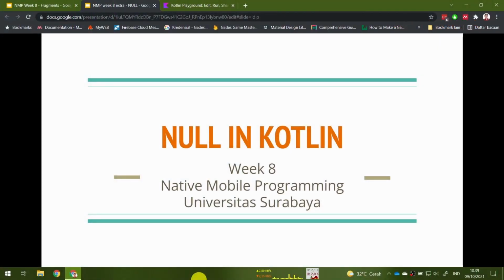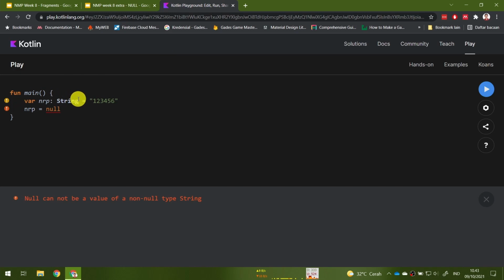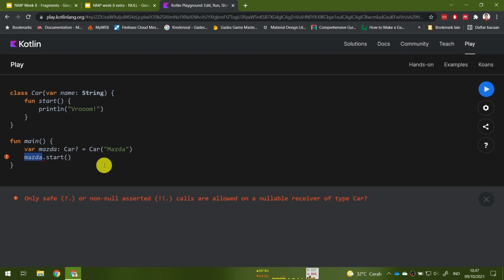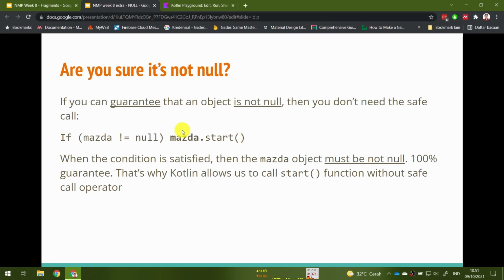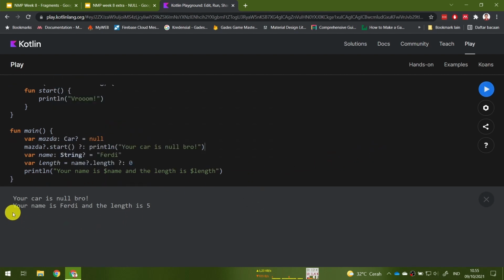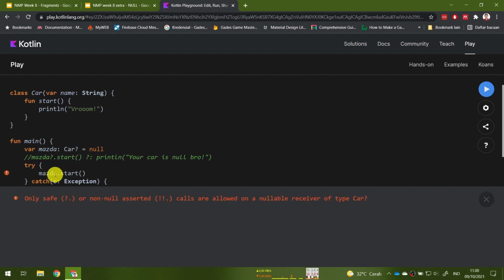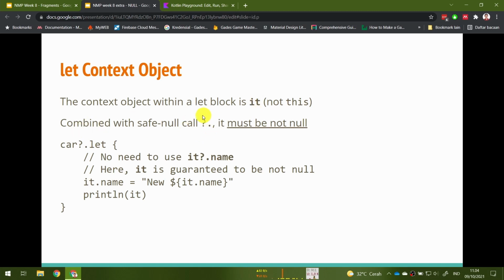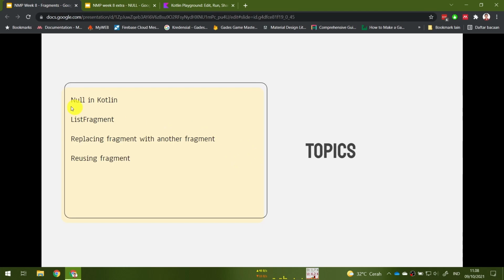NMP 8-2: NULL in Kotlin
Since we will be dealing with null values more often when creating Fragments, let's learn about null in Kotlin. We will learn about the spirit behind the default non-nullable data types in Kotlin and how to actually allow null values, the safe call operator (?.), Elvis operator (?:), non-null assertion operator (!!), as well as let scope function with regard to safe calls.

If you have mastered these, you may continue to the next video in the playlist.

Chapters
00:00 Introduction
03:55 Nullable data types
05:17 Null checking
09:05 Safe call (?.)
12:30 Elvis operator (?:)
17:35 Non-null assertion operator (!!)
21:45 let block and safe call